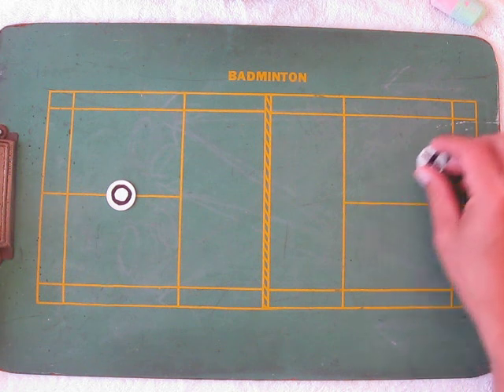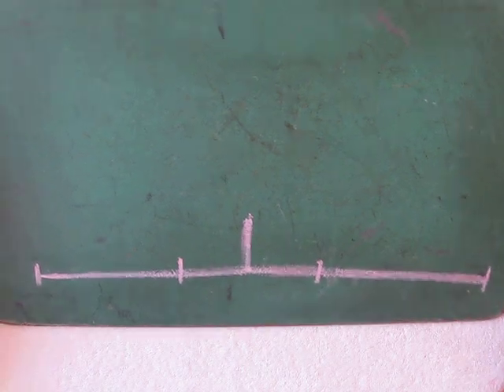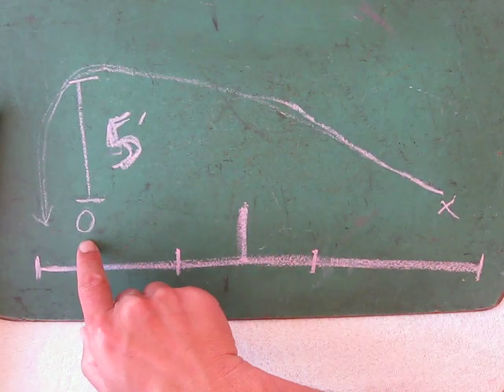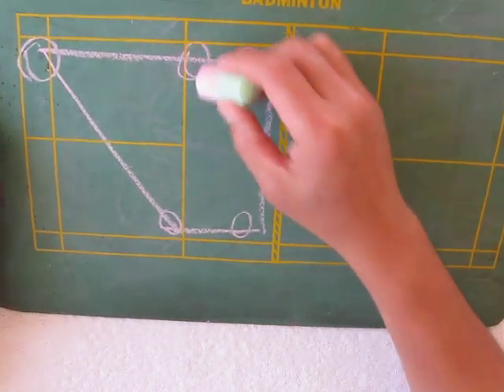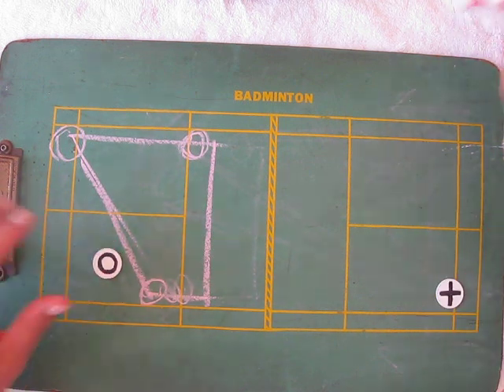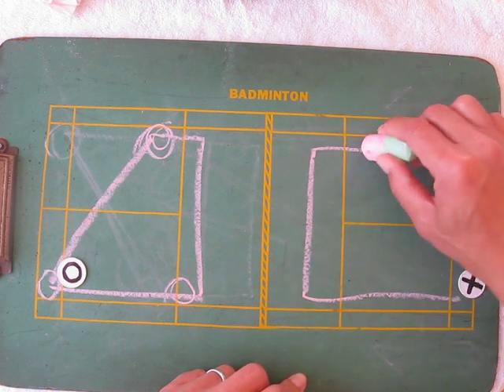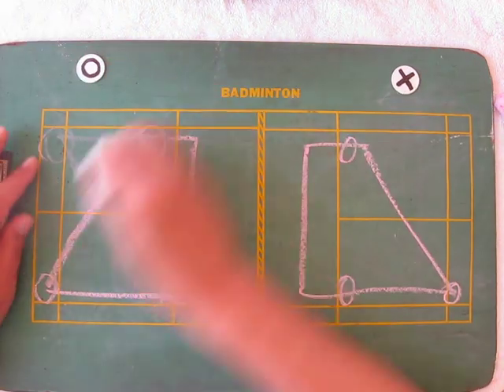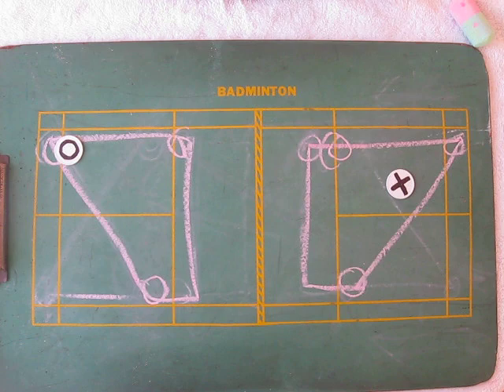Badminton Single's PART 1 -- "triangles"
This video demonstrates how to view you opponent's court and how your court is  viewed by your opponent.
Simple where to hit and what shots to look for.